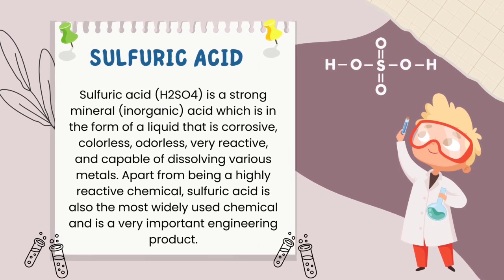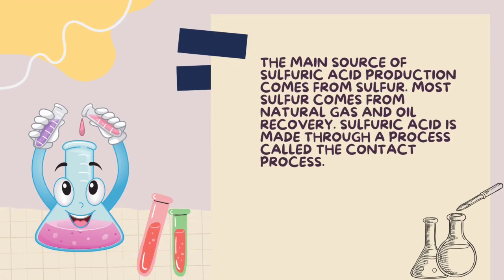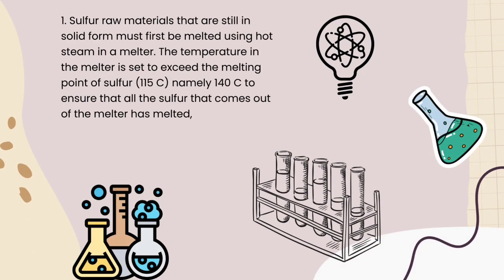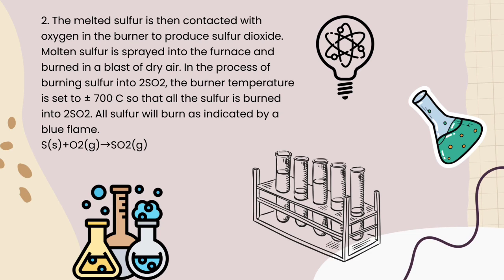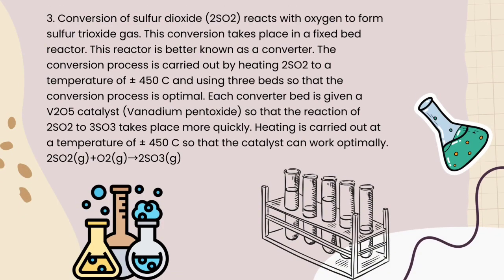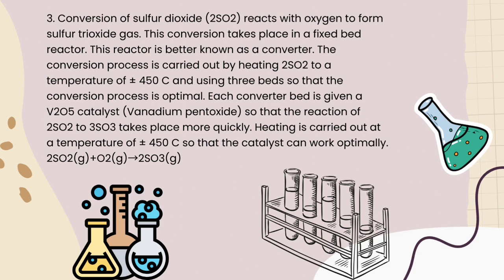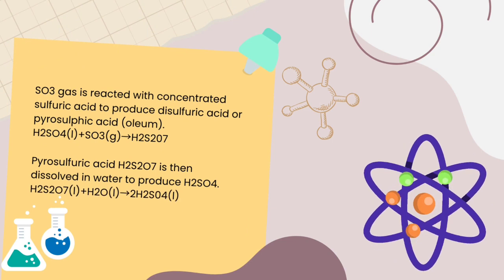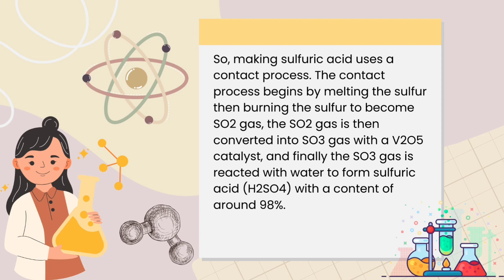CONTACT PROCESS (H2SO4)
Tugas Mata Kuliah B.Inggris.
Dosen Pengampu : Ibu Wiwik Kartika Sari, M.Pd

Nama : Rahmatia Nur Fadillah
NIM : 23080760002